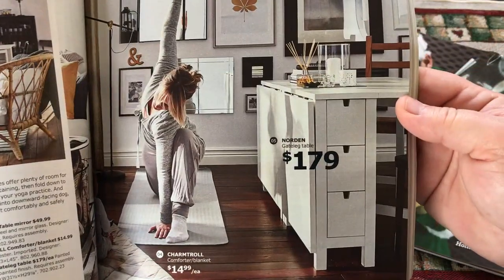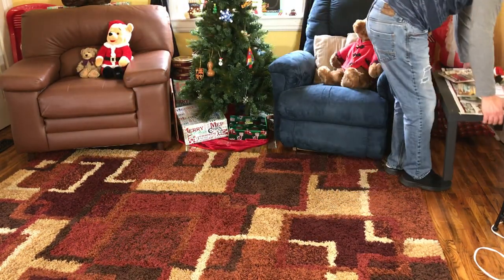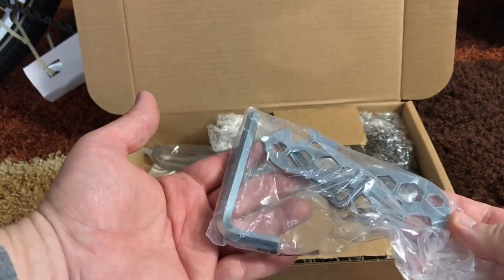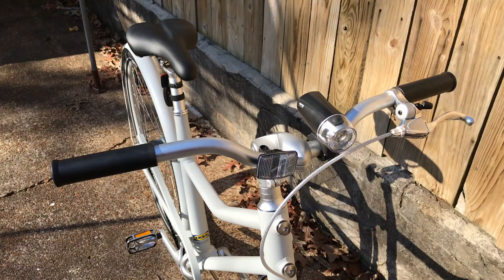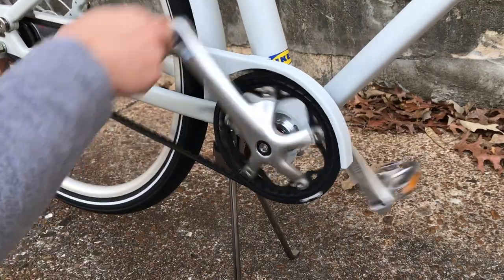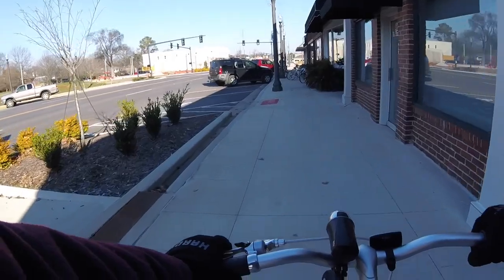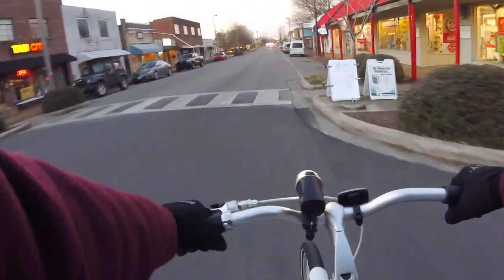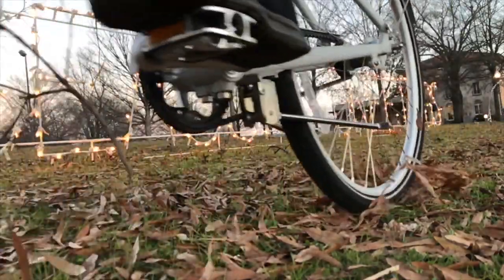IKEA Sladda Bicycle - Review and First Ride of an IKEA Bike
The Sladda is a multi-purpose utility bicycle made and sold by IKEA, a company famous for flat pack furniture. Ikea is known for its efforts to create environmentally friendly sustainable products. Ikea was founded in Sweden and currently has headquarters in the Netherlands. Both countries have more bicycles than people, so it is no surprise that they would be interested in making a bicycle.

The Sladda is a unique bicycle for many reasons. First, it has received multiple design awards for its artistic style and quality. It also features many advanced components normally found on higher priced bicycles. Components like: a kevlar belt driven drivetrain, an internally sealed 2-speed rear hub, 28" wheels, an aluminum frame, durable powder coat finish, and an adjustable handlebar stem. It also has a front disc brake and a rear coaster brake. The Sladda is a large bicycle, and it comes in two sizes; a 26" and a 28". I purchased the 28" version and didn't expect it to be so large. Tall riders will find the 28" version to fit them well. Smaller riders will need to ride the 26" wheel size.

Overall, the bicycle rides exceptionally well on flat city streets. The 2-speed gearing makes starts easy and provides additional power when going faster. The bike is also very nimble and can dart around obstacles and make easy work of quick turns. This is due to the bicycle's low center of gravity. Though the bike is almost entirely aluminum, it is surprisingly smooth and glides over bumps. Stopping is also pleasant with the disc - coaster brake combination. I am also fond of the bike's scooter-inspired center stand. It looks cool and provides a stable platform that parks the bike and also acts as a bike stand. I also received a free bicycle headlight and tail light that I didn't expect. The Sladda also has an integrated bike bell built into the front brake lever.

If you keep the Sladda utility bicycle off hills it is amazing. If you live in a hilly area you'll likely want to purchase something with more gears. If you're in a flat area or in an urban environment the Sladda is a great choice for commuting or using as a utility bicycle. Especially for those that need an bicycle capable of transporting cargo, as the Sladda has optional bicycle racks for the front and rear - and a towable utility trailer. The bike can carry riders and cargo up to 352 lbs, and it can tow up to 120 lbs using the Ikea utility trailer.

The Ikea Sladda is also very trendy looking with the minimalist design and matte finish. Most people have never seen an Ikea bicycle, so you will need to consider how many questions you'll be answering on each ride. I'm very happy with my new Ikea bike and look forward to riding it for many years. With a 25 year warranty on everything except the drive belt (10 year drive belt warrant) and a 365-day money back guarantee the Sladda from Ikea is an amazing purchase.